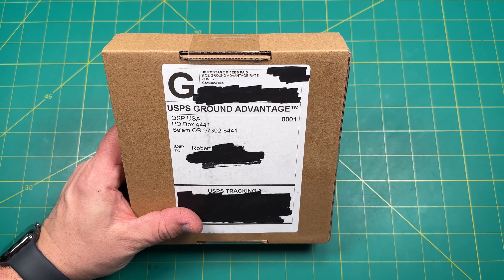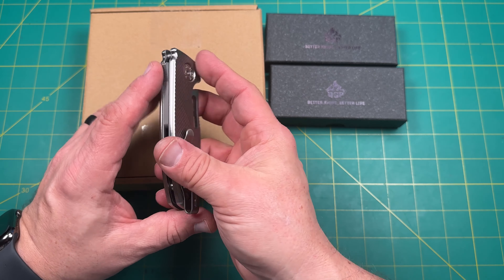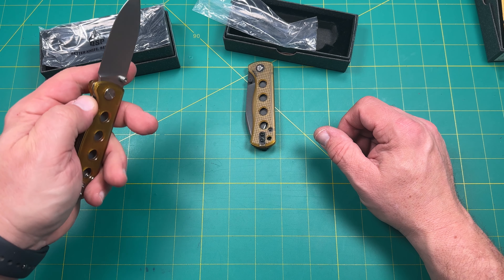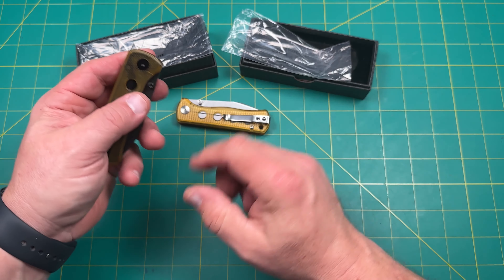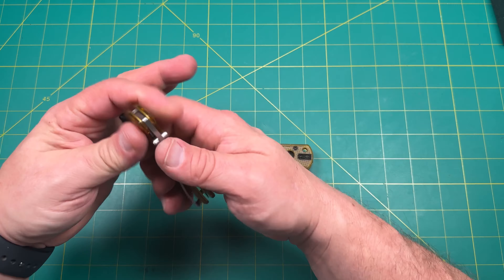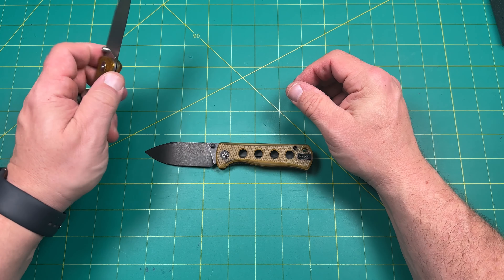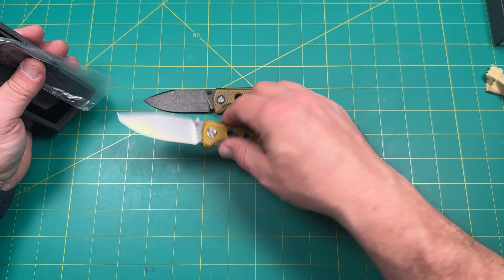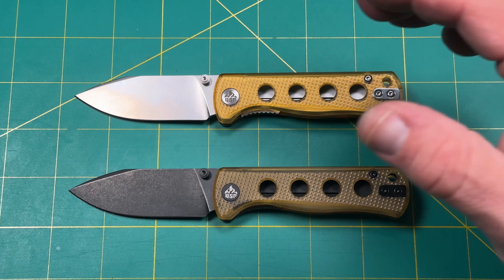Unboxing a pair of QSP Canary Folder knives in 14c28n & Ultem… good smaller folders!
Original Goat-use RNK to save 15%
Skiff Caged Bearings-use RNK10 ro save 10%
Rockscale Design-use RNKRSD to save 10%
White Mountain Knives-use RNK10 to save 10%